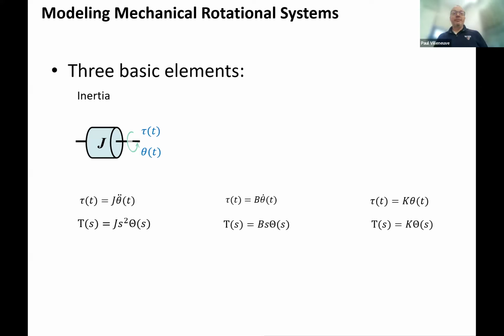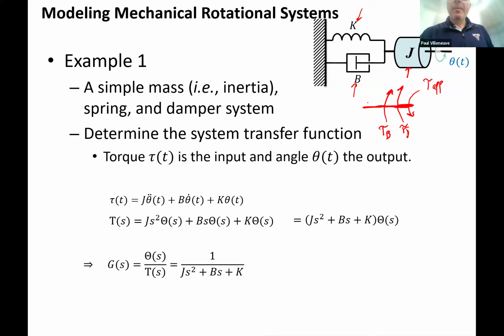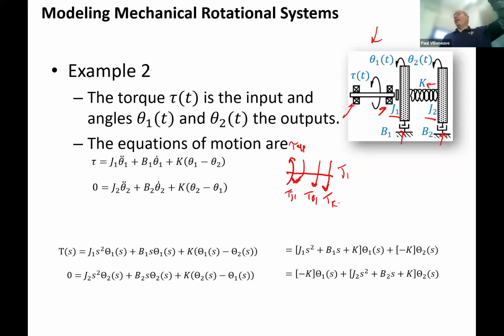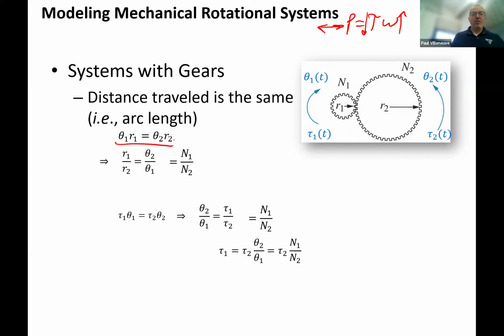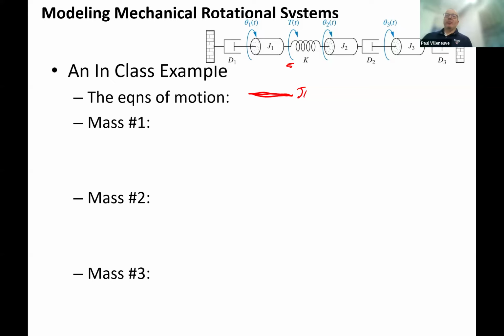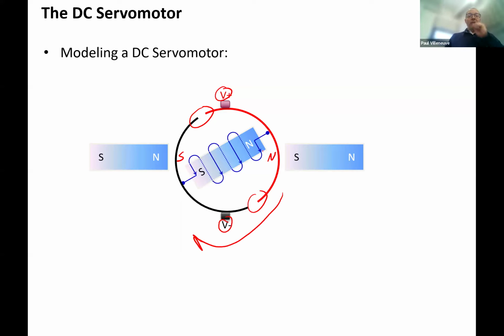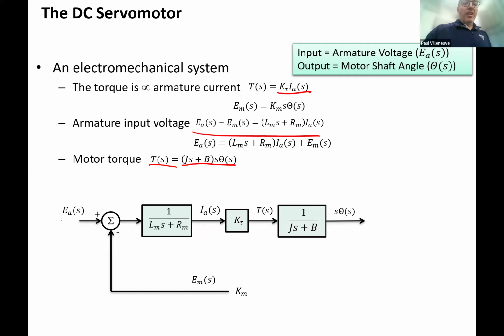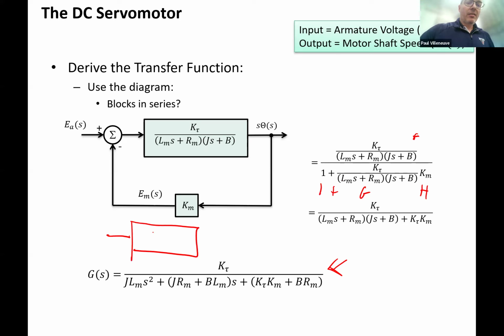EET325 Class 7